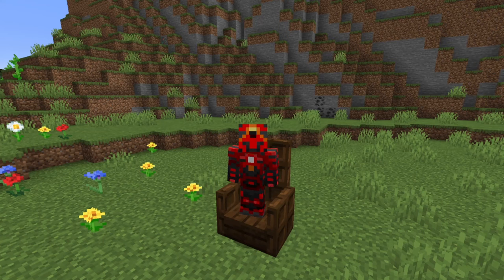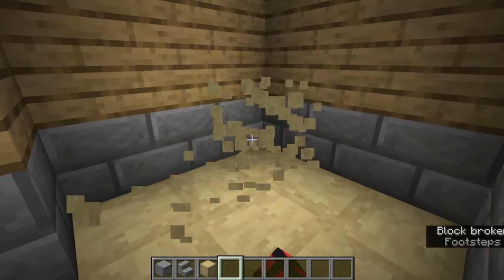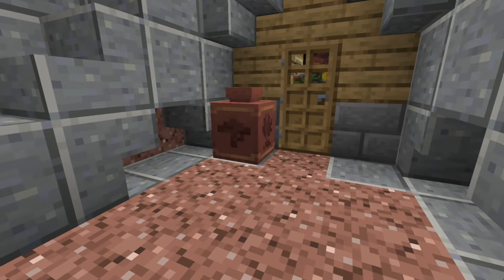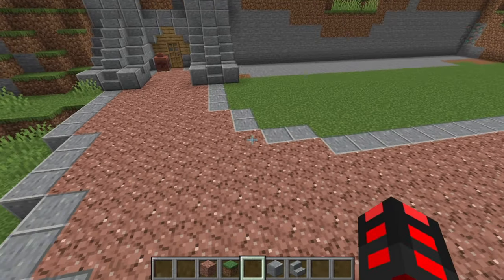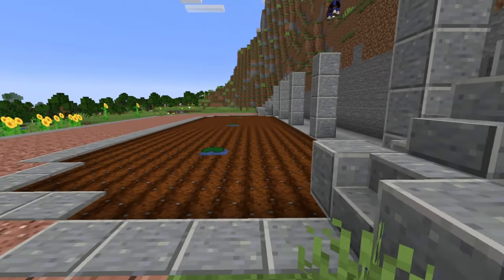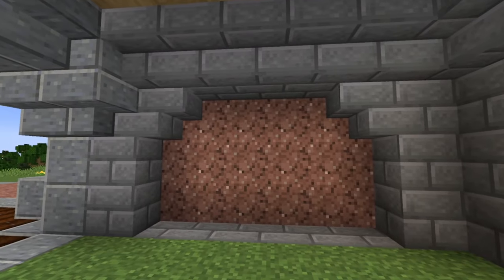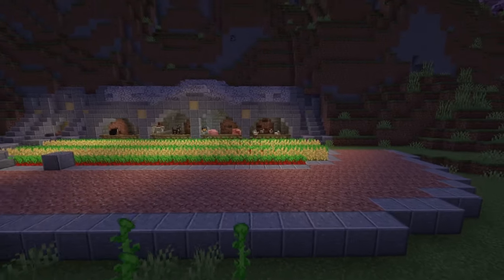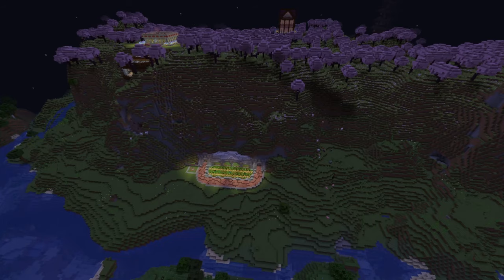Minecraft How to Build a Day 1 Starter Base -Tutorial-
Need a quick base for Day 1 and have it ready to get extra things? Try this base, it comes with a small hut for day one and some crops and stables for food later on!